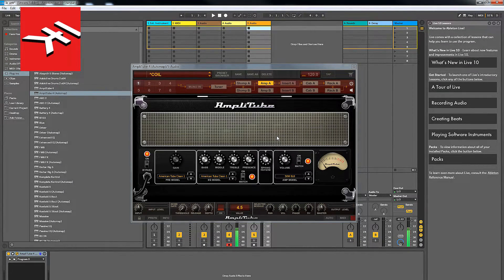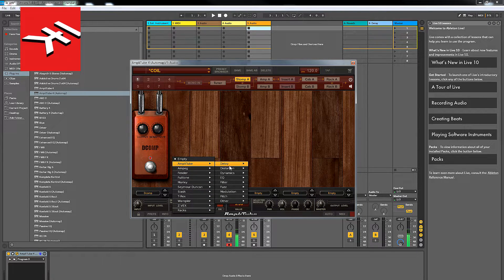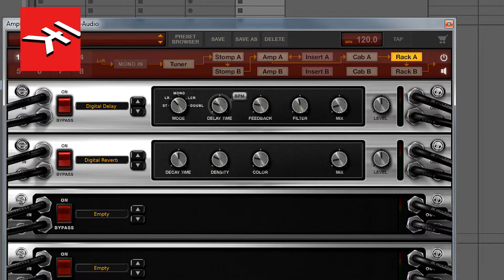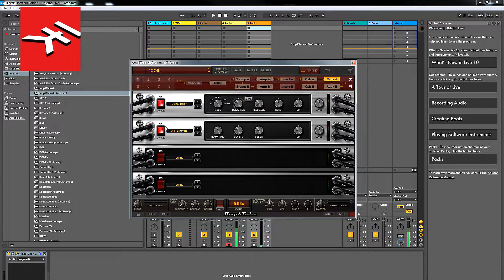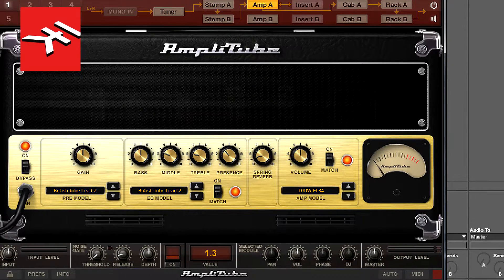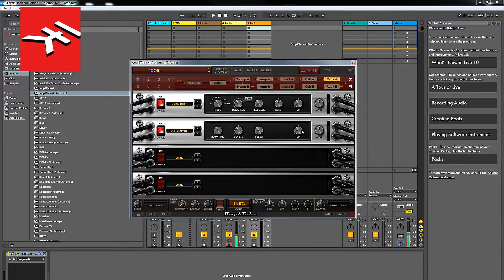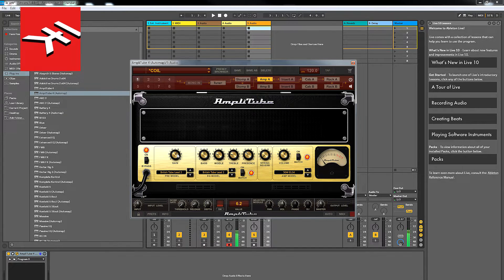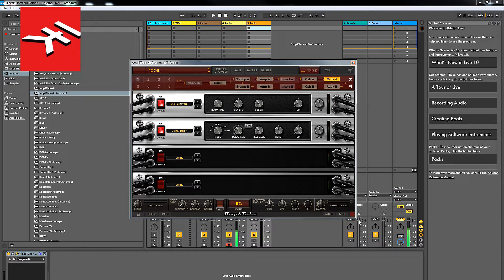Paul Rose - AmpliTube 4 Setup.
A demo explanation of how I set up AmpliTube 4 in most all of my projects.